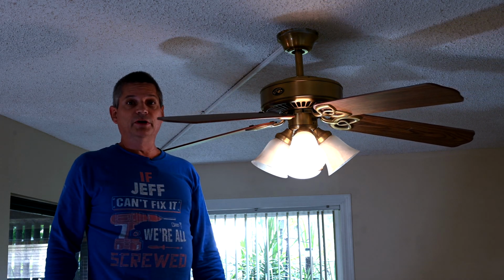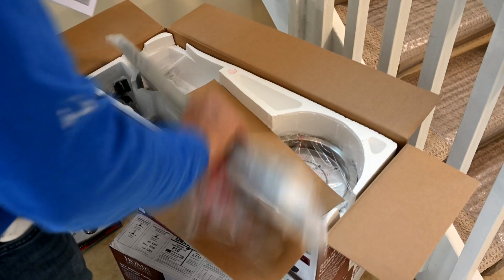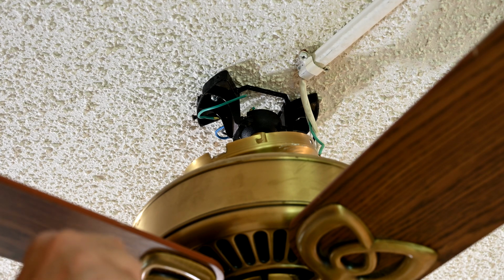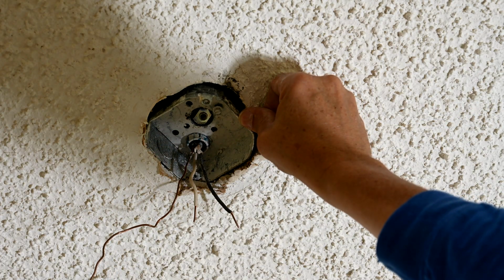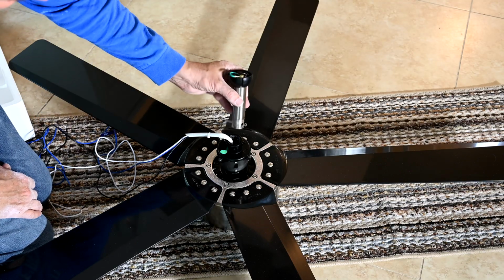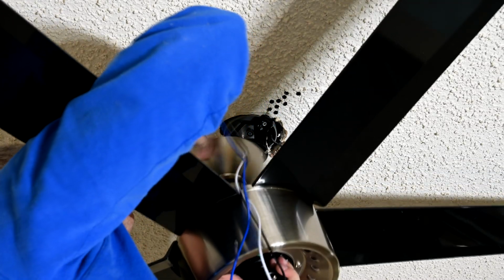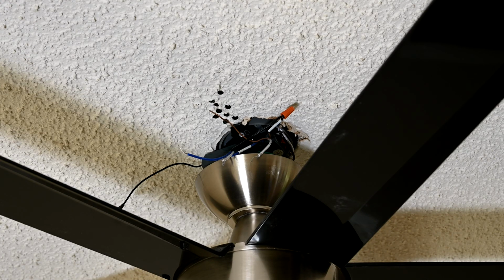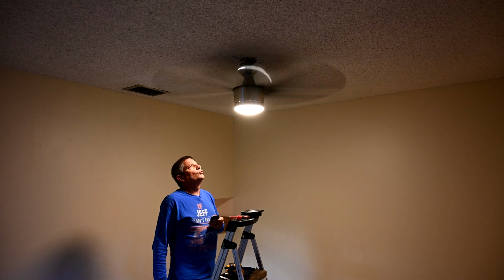How to Install Ceiling Fans - Fix Installer Errors, Wobbling Fan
In this video we show you How to Install Ceiling Fans and cover in detail the issue of ceiling fan wobble, and how to solve ceiling fan installation errors by previous ceiling fan installers.  We cover how to deal with all the  structural issues, and how to choose the best ceiling fan outlet can in case you don't have the proper ceiling fan outlet. We'll also show you how to wire ceiling fans, and how to  remove old ceiling fans., and we'll teach you all about ceiling fan wiring.

This video also covers how to install ceiling fans with remote control units, to control the fan and how to install a ceiling fan with light kits. We'll show you how to fix ceiling fan installations in no time. You'll see what mistakes and building code violations the previous ceiling fan installer made during his ceiling fan installation which led to the wobbling ceiling fan problem. We had to correct one really bad ceiling fan installation, and it took quite a bit of time and labor to fix that ceiling fan wobble issue from the previous installer. This ceiling fan installation video also covers the ceiling fan removal process, showing you how to remove the old ceiling fan.

Parts and tools used in this video:
✅ Fluke FLK2AC Pocket-Sized Voltage Detector
✅ Milwaukee 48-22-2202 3-Piece 1000V Insulated Screwdriver Set

In the case of this video, you can see the previous ceiling fan installer was not very knowledgeable, breaking several building codes along the way, which led to the wobbly ceiling fan. Don't worry because we'll show you how to perform a ceiling fan wobble repair, and how to install ceiling fan boxes correctly and even wiring up your ceiling fan remote control.

ceiling fan wobble fix

We'll also show you what might be causing your ceiling fan wobble severe woes, and how to execute your ceiling fan wobble repair. You are usually fixing the installer errors of he previous ceiling fan installer. Usually when you have a wobbly ceiling fan it is due to the fact that the ceiling fan outlet box up in the ceiling was not mounted properly, so it is wiggling in place. It's almost always a bad ceiling fan installation, because your ceiling fan should never wobble. We'll show you also how to install ceiling fan boxes and how to wire the ceiling fan box as well.

We start off with your old ceiling fan removal, then repair the outlet box which was not properly attached to the ceiling structure as you'll see in this how to install a ceiling fan video. Then we'll make ceiling fan wiring simple for you. Now that you know how to install a ceiling fan, you'll never again have to endure a bad ceiling fan installation.